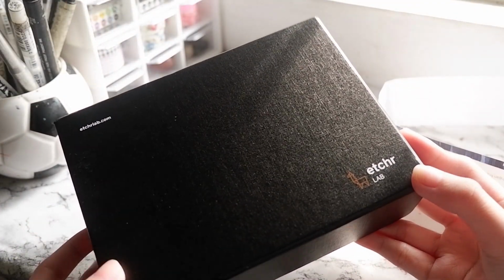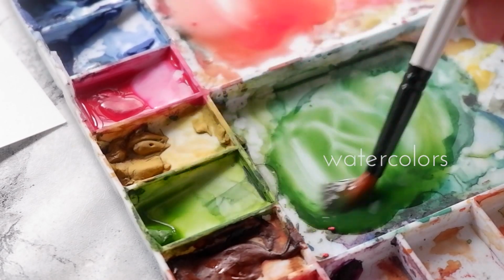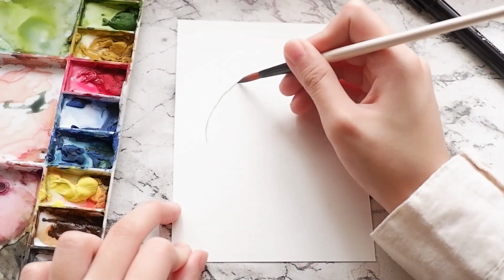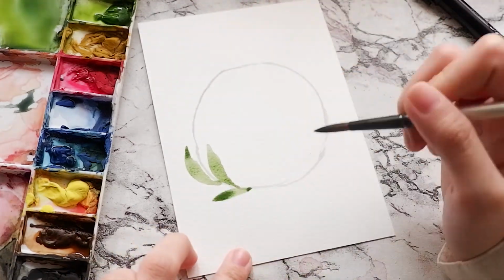DIY Easy Christmas Holiday Cards Watercolor Calligraphy │Paint with me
Hello there lovelies ♥! here's how i made these Christmas holiday cards using watercolors. I hope u enjoyed the tutorial, give it a try and let me know if you have any questions :) Merry Christmas and Happy Holidays!

Always stay safe, I love you all!  (っ◔◡◔)っ ♥

❀ MATERIALS USED:
- Watercolour Postcards: Cold Press
- Pebeo watercolors

❀ EDITING APP
-  Adobe Premiere